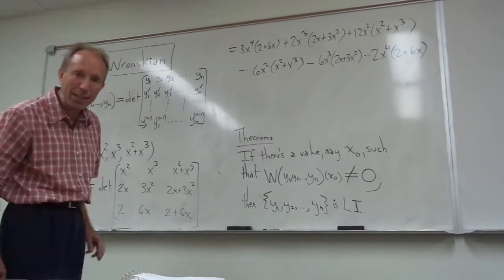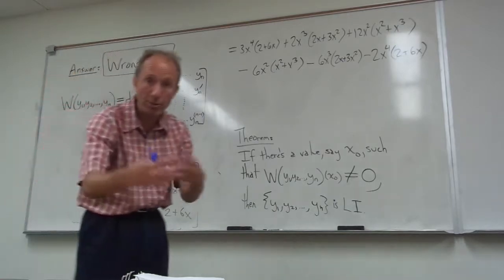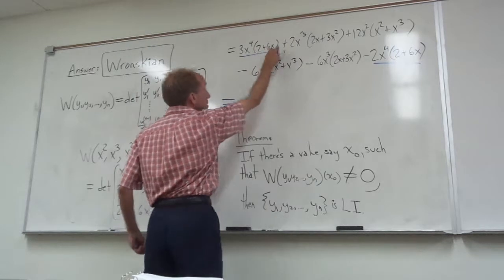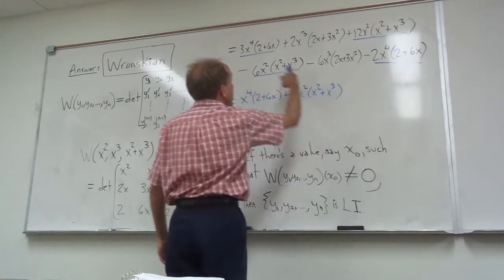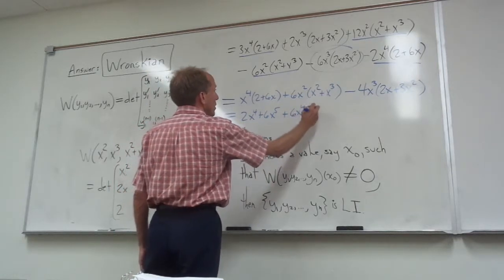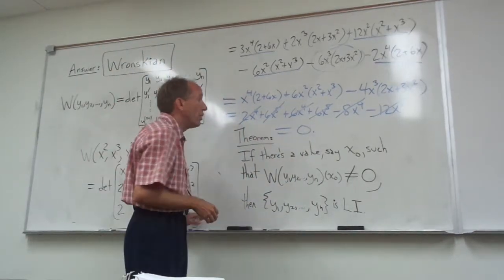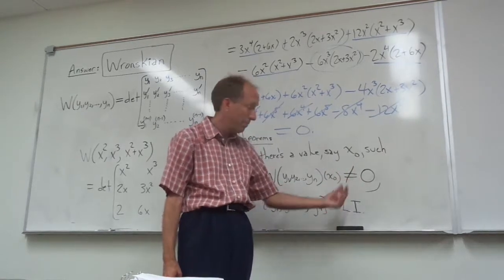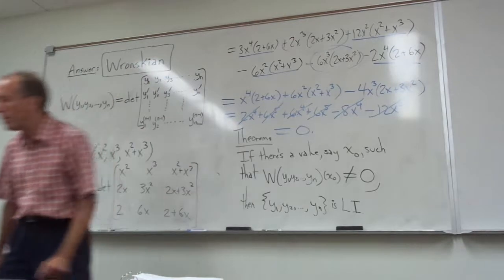Wronskian Example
This video is a short conclusion to an example of checking the Wronskian of a set of functions.